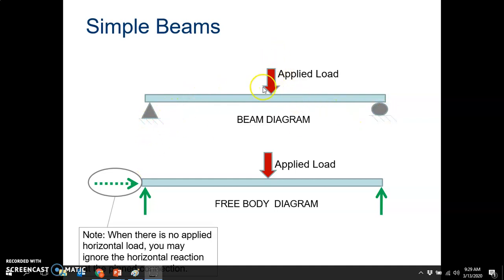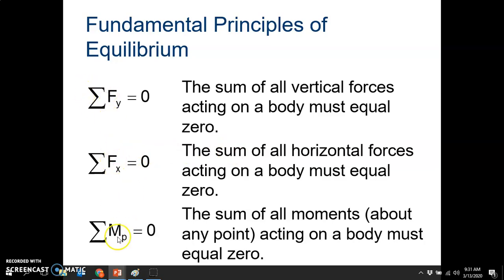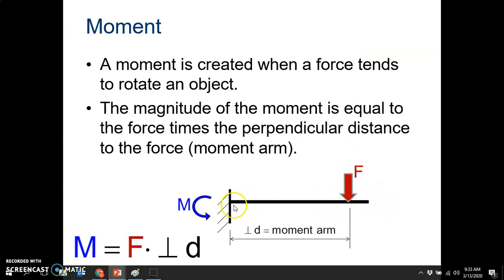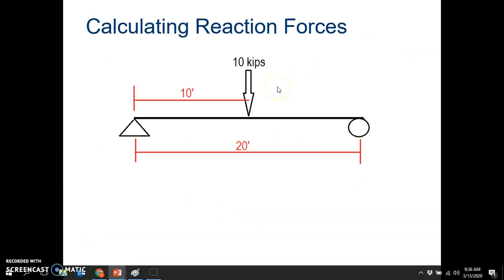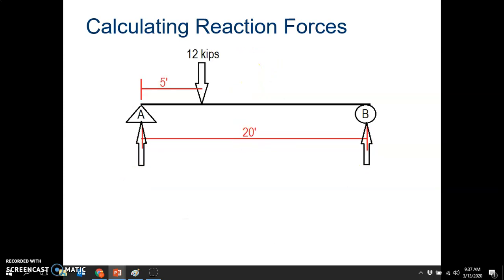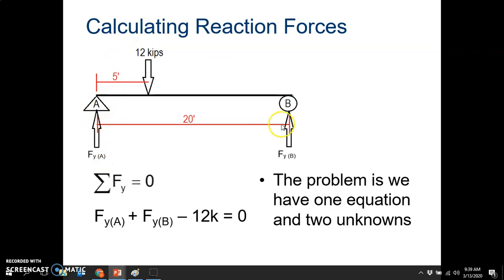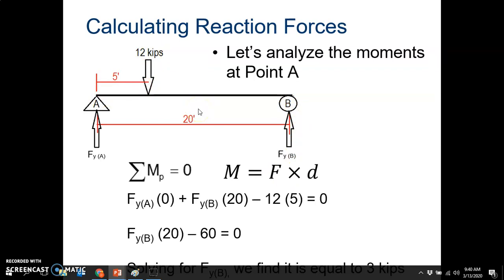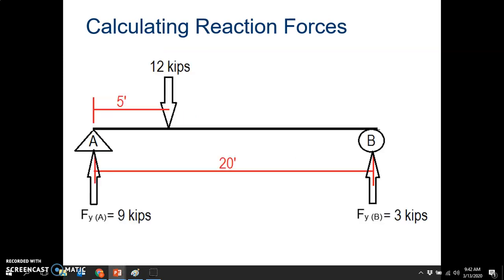Reactionary Forces Lesson